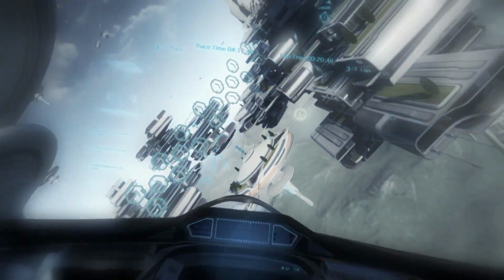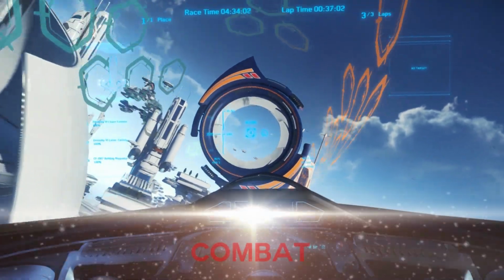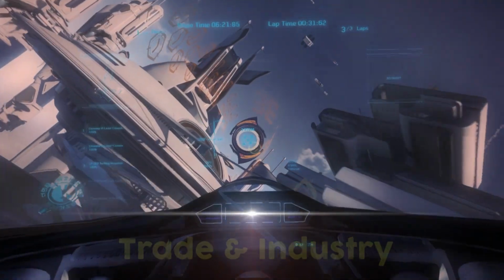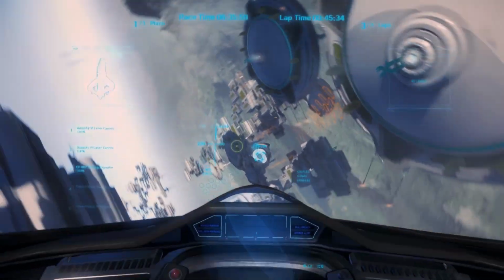MISC Endeavor -- Science/Hospital Ship (Should You Buy?)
MISC Endeavor buyers guide.

Star Citizen is an upcoming space trading and combat simulator video game for Microsoft Windows, OS X and GNU/Linux. Star Citizen will consist of two main components: first person space combat and trading in a massively multiplayer persistent universe and customizable private servers (known as Star Citizen), and a branching single-player and drop-in co-operative multiplayer campaign (known as Squadron 42). The game will feature Oculus Rift support.

Both Star Citizen and Squadron 42 are set in a 30th-century Milky Way centered around the fictional UEE (United Empire of Earth), an analogue of the late Roman Empire. A central theme of the game is citizenship (or lack thereof) in the UEE, which must be earned through player actions (such as completing a period of military service). It is anticipated that Citizens will enjoy certain in-game benefits, for example paying a reduced tax rate or having easier access to interspecies trade, but the exact details are yet to be determined.

A strong focus will be placed on player interaction, with player behaviour influencing and being influenced by a dynamic economy system.

Star Citizen is currently being developed by Chris Roberts' Cloud Imperium Games, founded in 2011. Roberts' previous works include games such as Wing Commander, Wing Commander: Privateer,Starlancer and Freelancer.